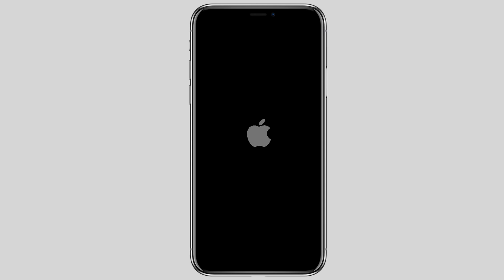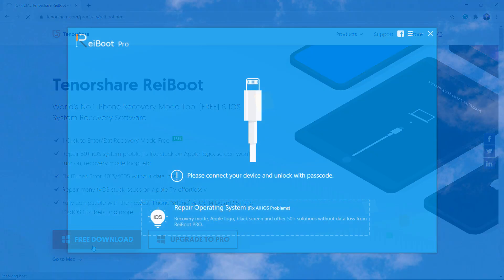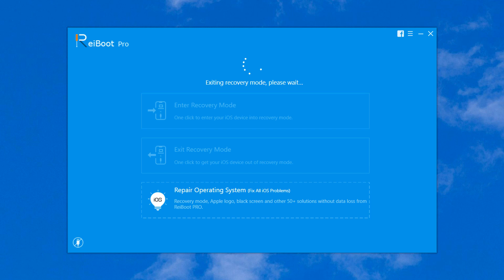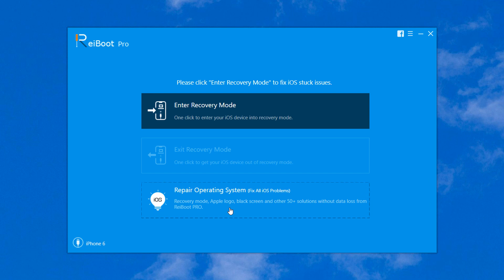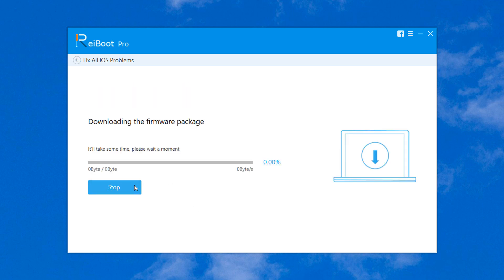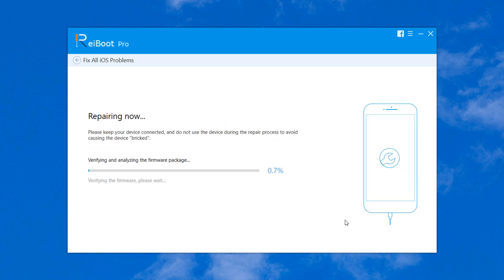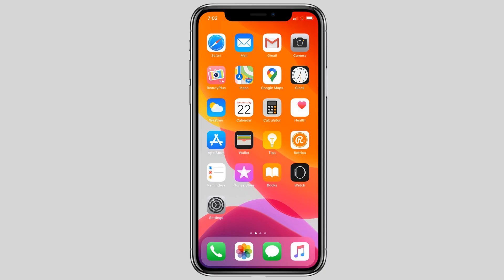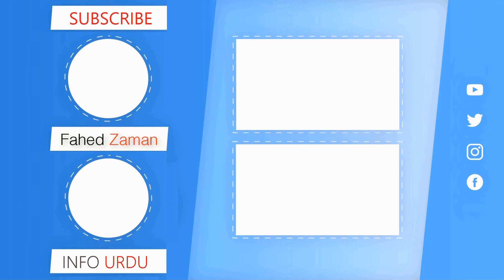Fix iPhone Stuck on Boot loop, Spinning wheel, iPhone frozen, iOS 14 Update Stuck WITHOUT DATA LOSS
iPhone get stuck on the Apple logo? or the screen is black with a spinning wheel and buttons are unresponsive. You may experience it during the process to restore, update, or reboot iPhone, etc.

This video will help you in the following ways:
fix iphone xr stuck on black screen with spinning wheel
iphone-stuck-on-black-screen-with-spinning-wheel
iphone 11 stuck on black screen with spinning wheel
iphone 8 stuck on black screen with spinning wheel
iphone spinning wheel black screen
iphone 8 black screen spinning wheel
iphone spinning wheel ios 13